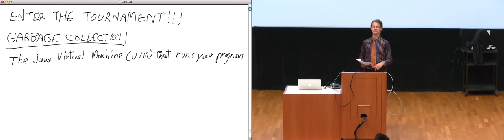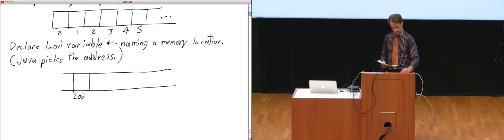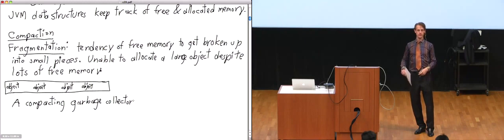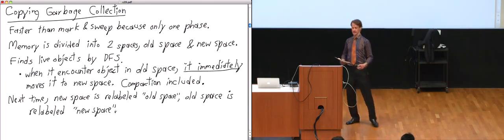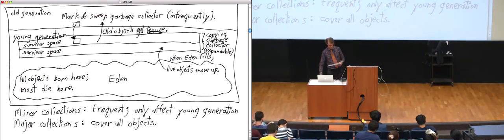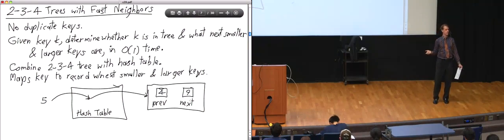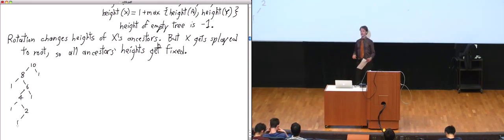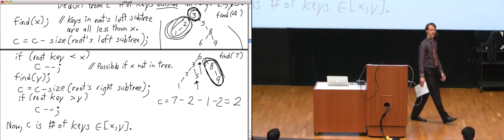25 Garbage collection;Augmenting data